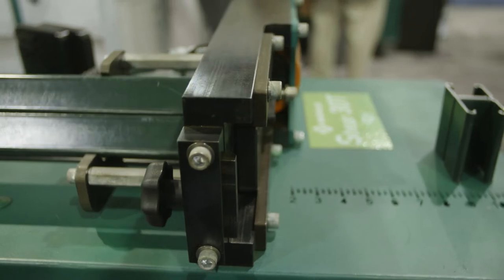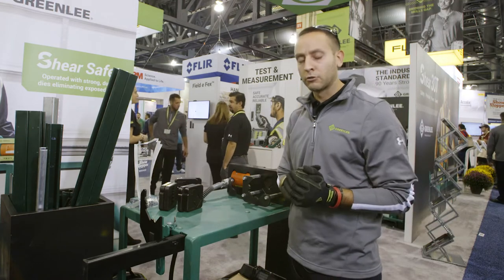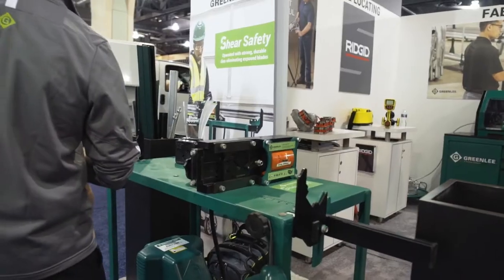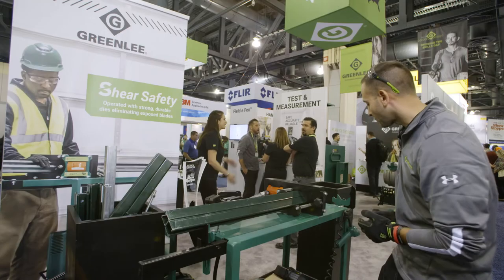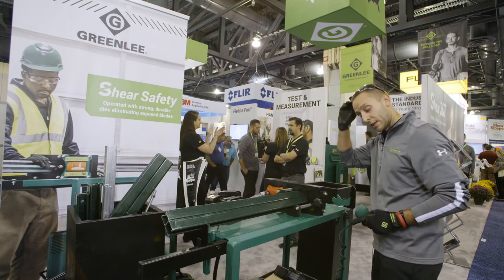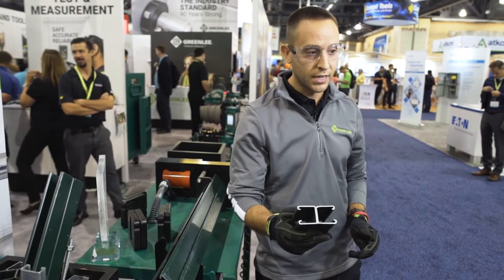2018 NECA Show Stopper: Greenlee Shear 30T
This IBEW Hour Power feature highlights one of the many NECA show stoppers from the 2018 NECA Show. The Greenlee Shear 30T increases efficiency to shearing strut and threaded rod. It features a laser-marked measuring system, die grooves, a quick die change system, automatic retraction, material rest, hydraulic hose through-hole, and a powerful 30-ton hydraulic ram. It's a powerful, fast, safe, and precise tool, which is why it was chosen for the show stopper award.